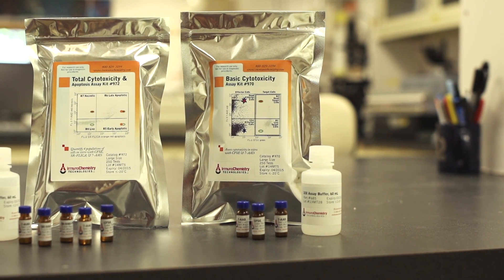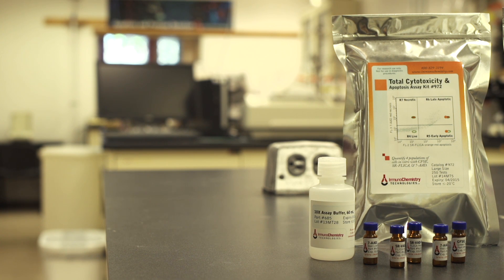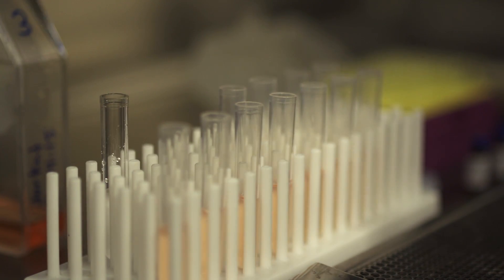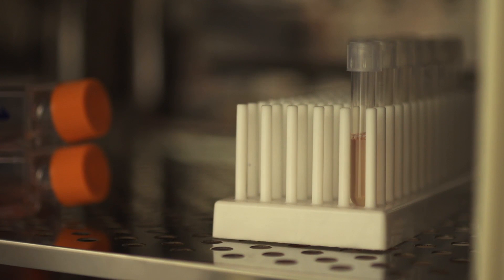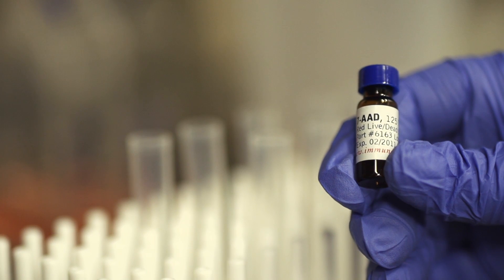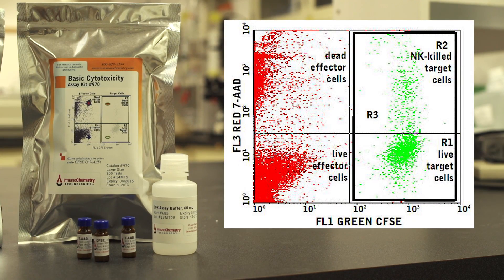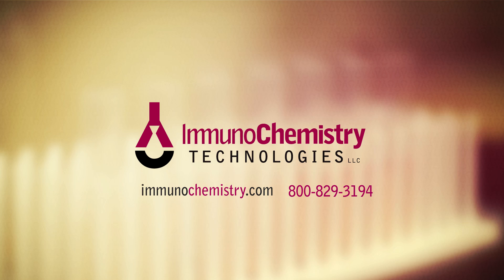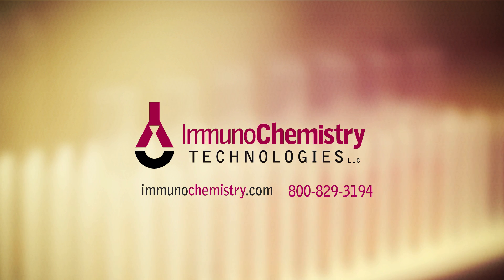Cytotoxicity Assay Kits - ImmunoChemistry Technologies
ImmunoChemistry Technologies' Basic and Total Cytotoxicity Assay Kits allow you to assess cell-mediated cytotoxicity without the use of radiological isotopes. Accurately label apoptotic and necrotic cells and analyze using flow cytometry. For more information on our Cytotoxicity Assays, visit our